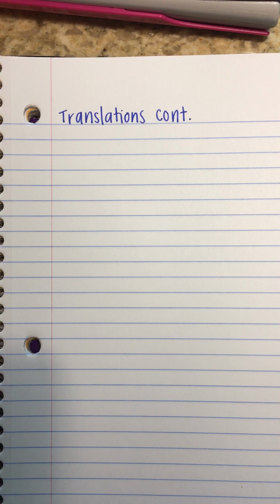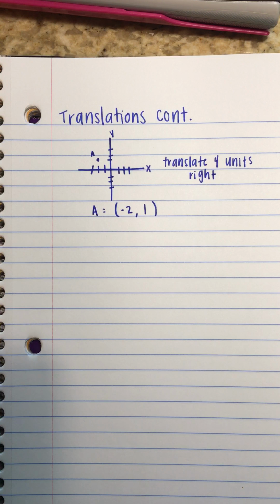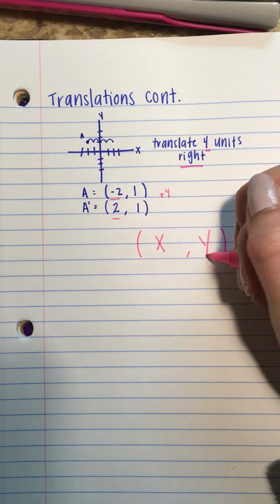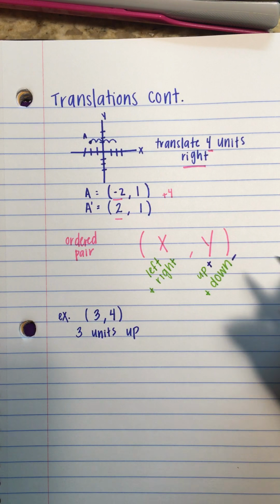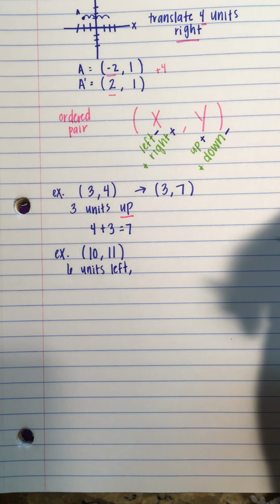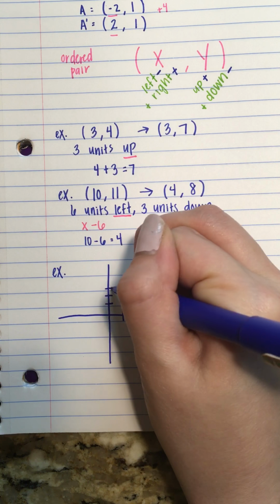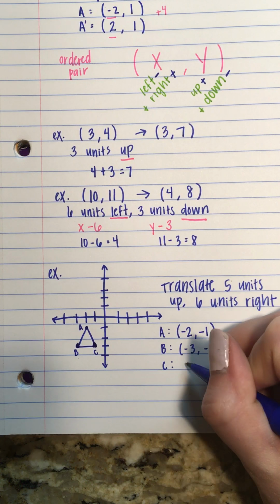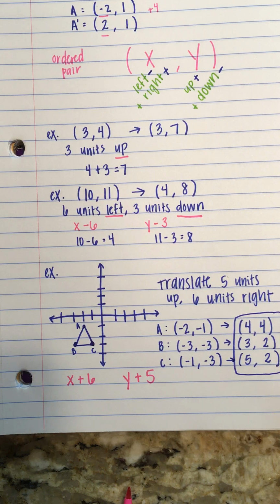Translating Ordered Pairs